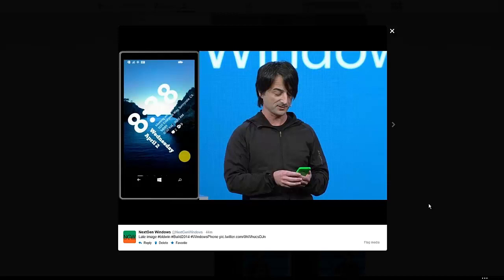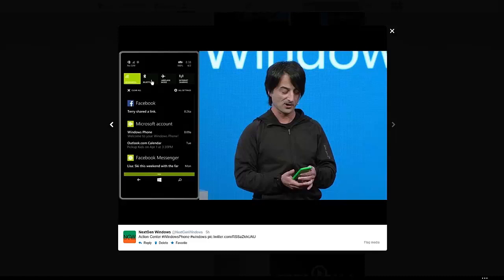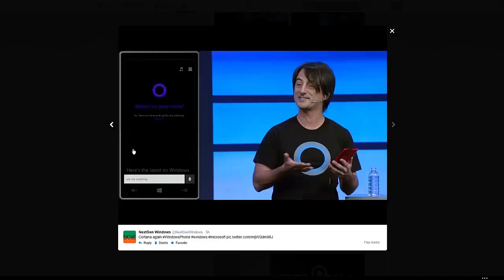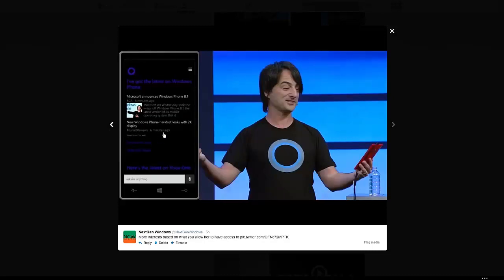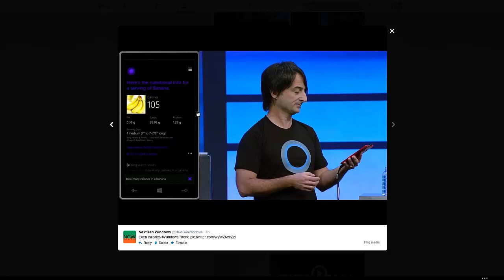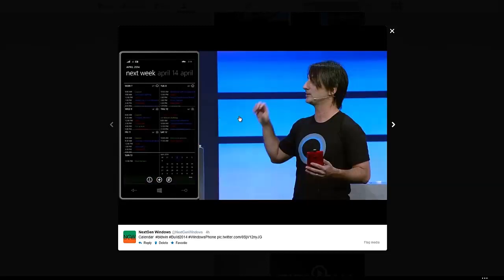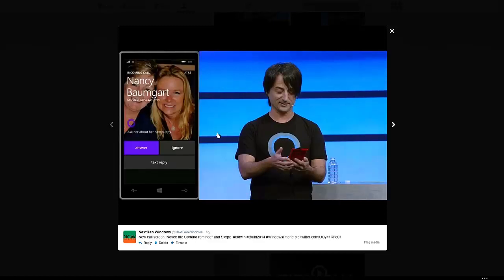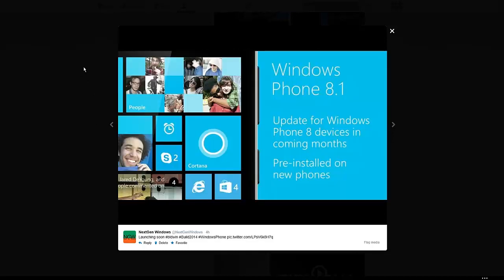Windows Phone 8.1 Keynote Discussion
Today I talk about Microsoft's recently announced Windows Phone 8.1 update.